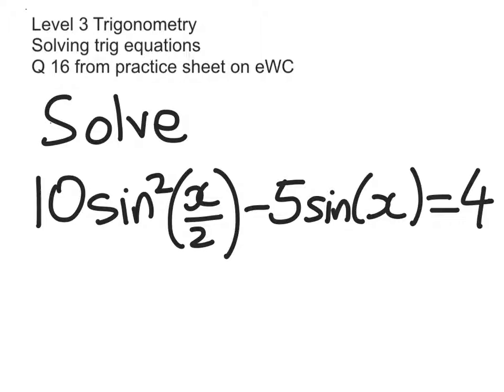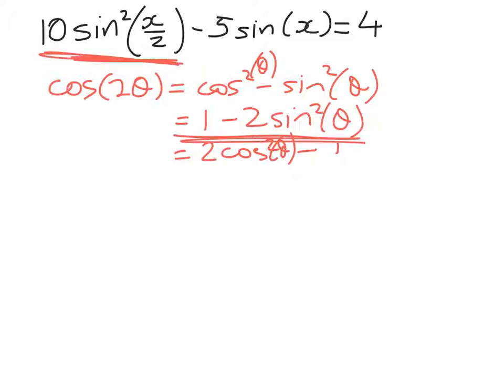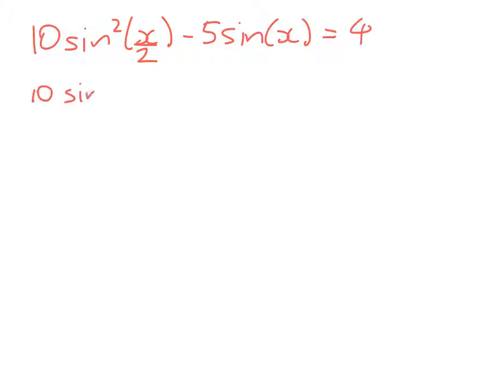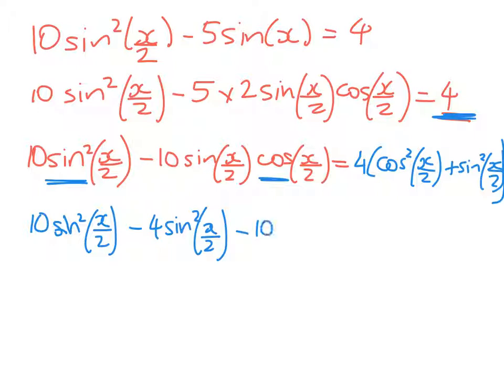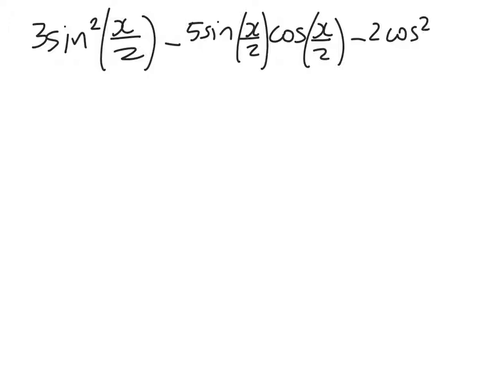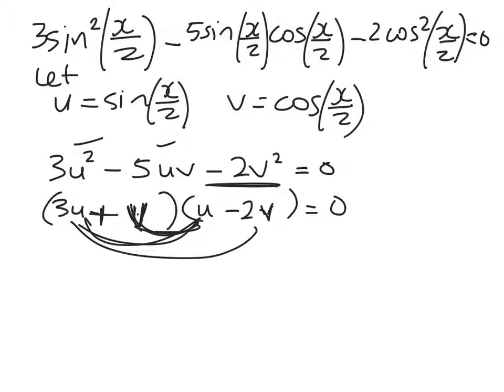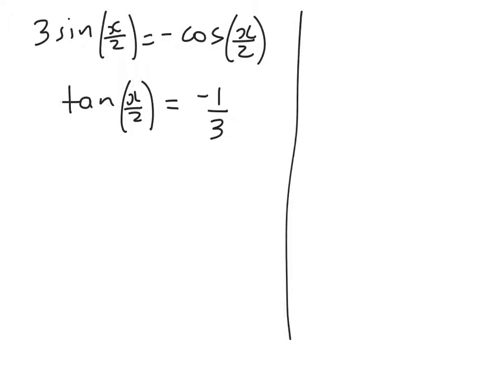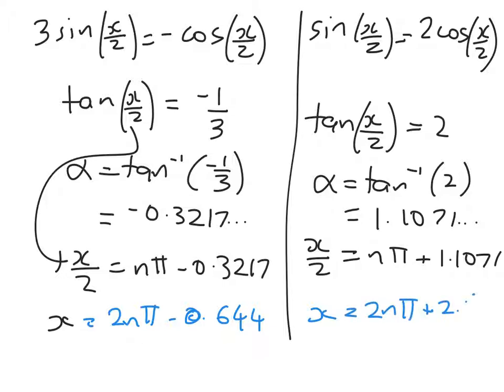L3 calculus - trig - Q16 from equations sheet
Solving trig equation. Hardest problem from M/E equations sheet on eWC.